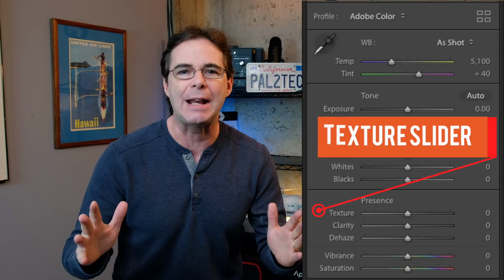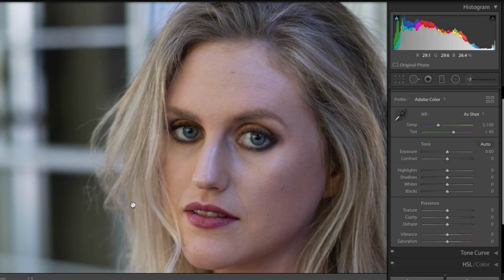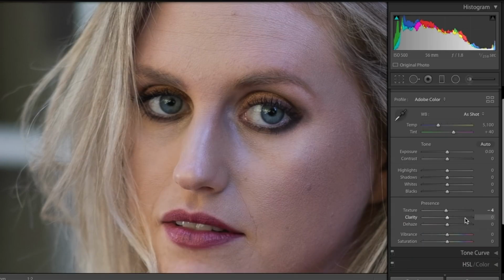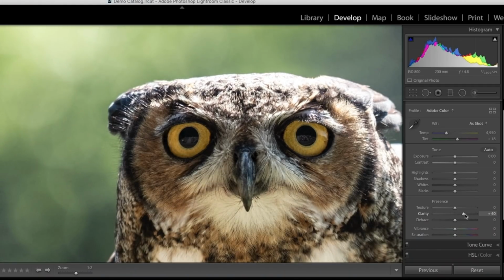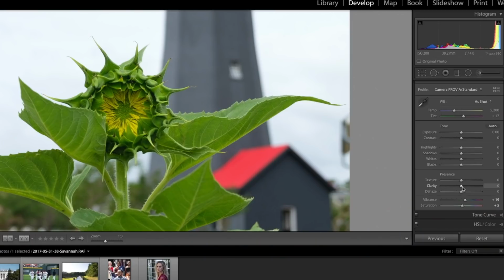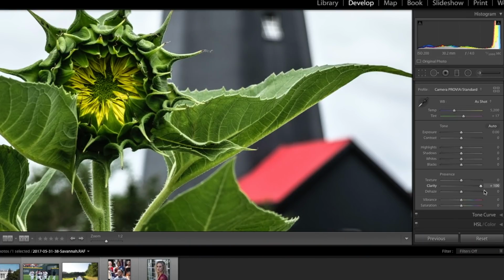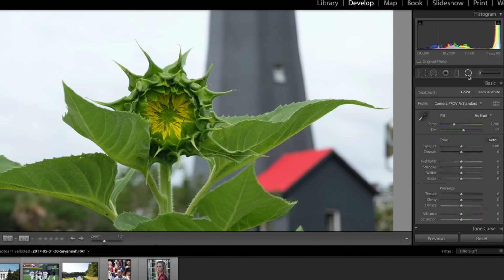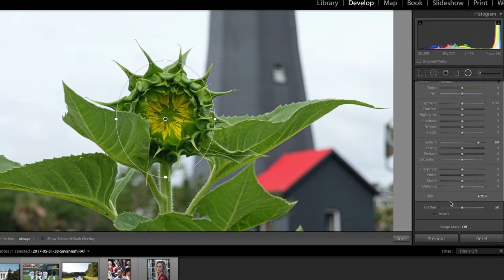Lightroom Texture Slider Explained, Tested and Reviewed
The Adobe Lightroom texture slider is explained, tested and reviewed, which is part of the May 2019 Adobe Creative Cloud update. This new feature was added with the latest Adobe Creative Cloud update for both Lightroom Classic and Lightroom CC, as well as Adobe Camera RAW. NOTE: This review is for the Lightroom Classic version only.

1.
2.

PRODUCT REVIEW OR TO SEND SOMETHING:
pal2tech
1227 North Peachtree Parkway 165
Peachtree City, GA 30269
United States